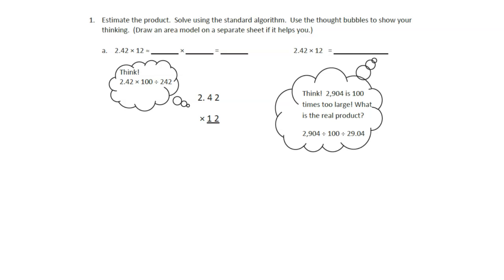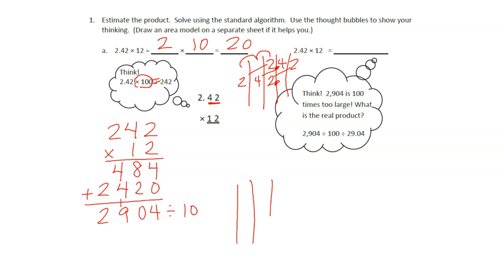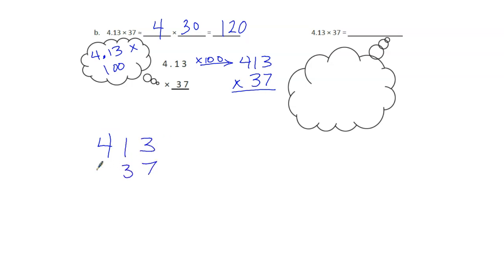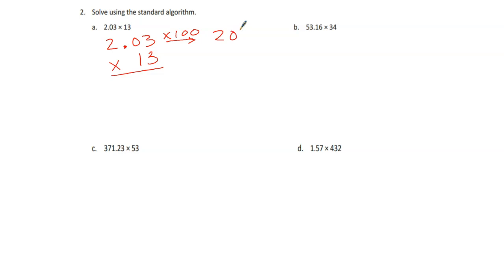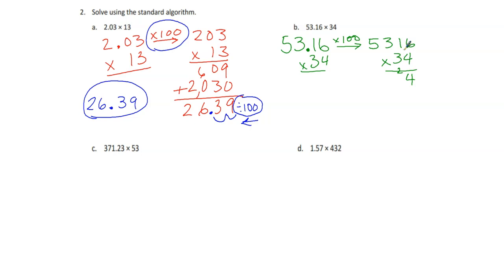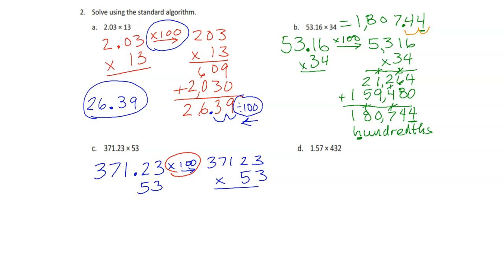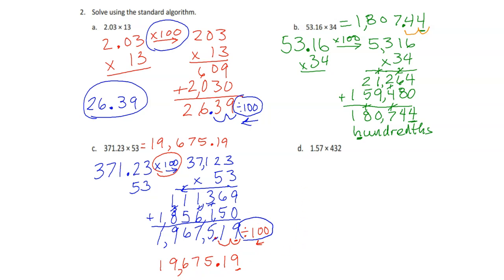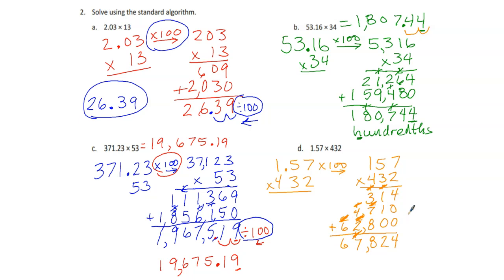Grade 5 Module 2 Topic C Lesson 11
We will multiply decimal fractions by multi-digit whole numbers through
conversion to a whole number problem and reasoning about the
placement of the decimal.